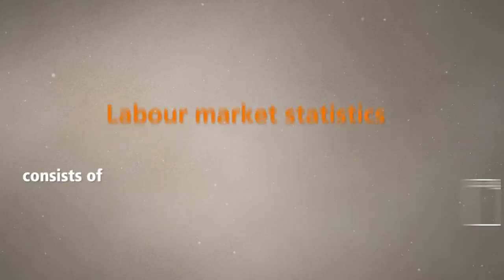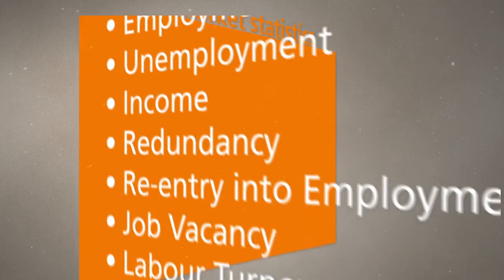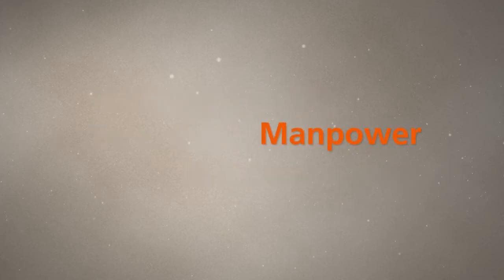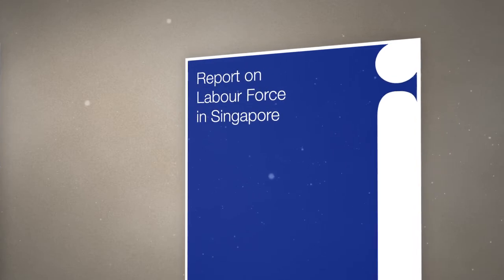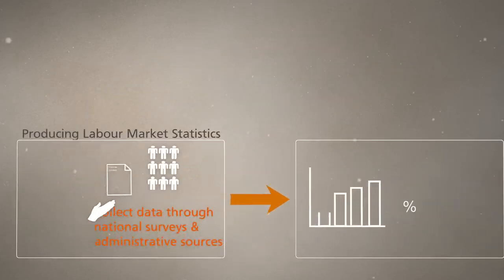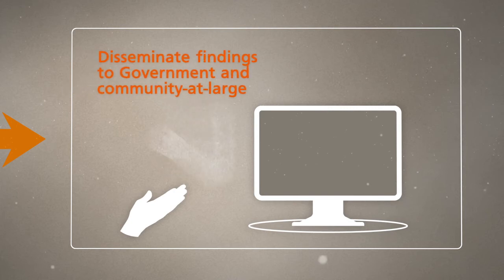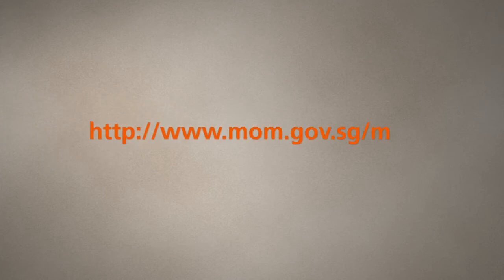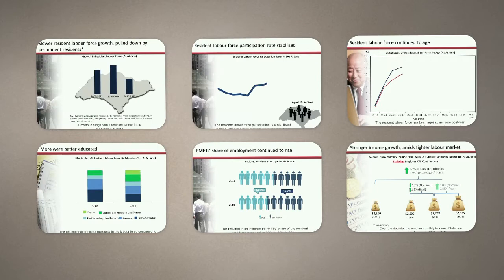Producing Labour Market Statistics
To understand the workings of the labour market, you need statistics. This video explains how labour market statistics is produced in Singapore.